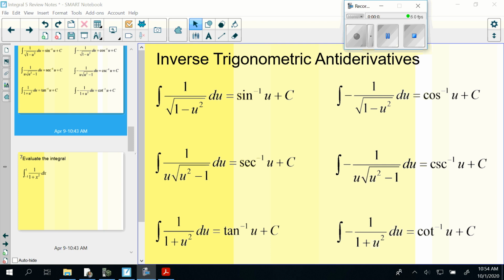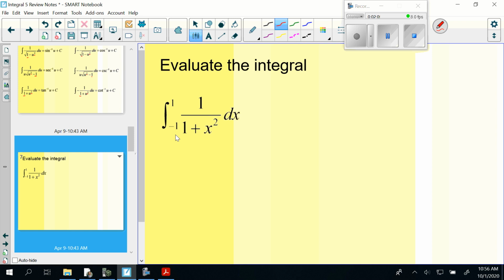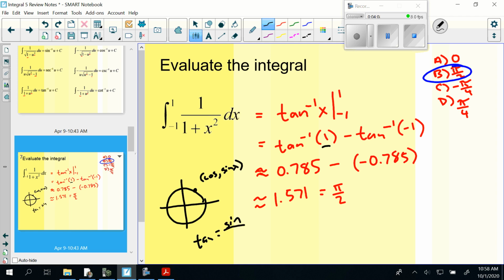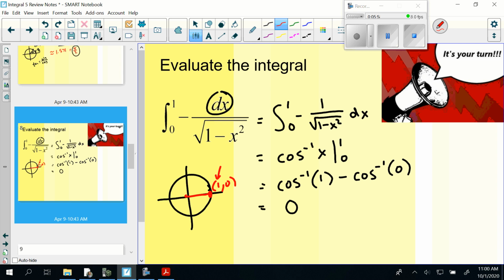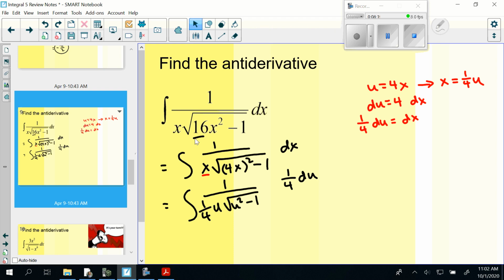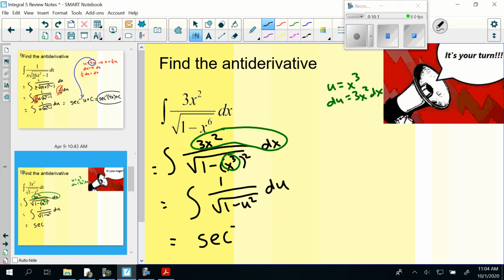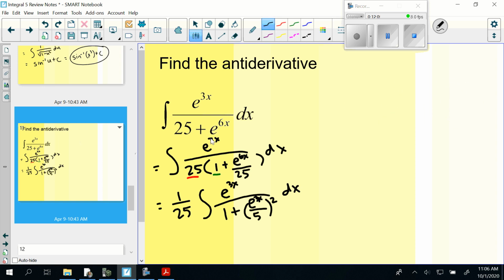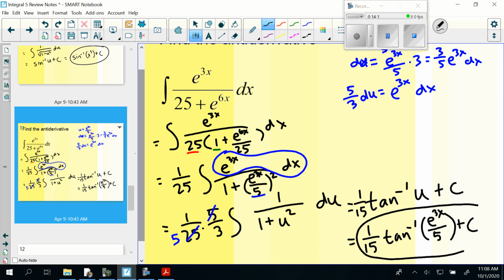Inverse Trig Integrals